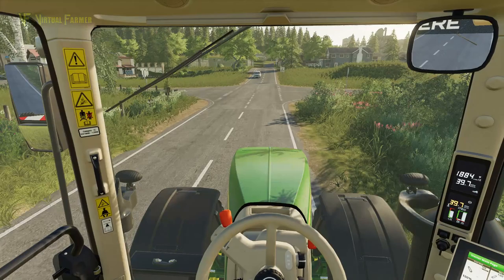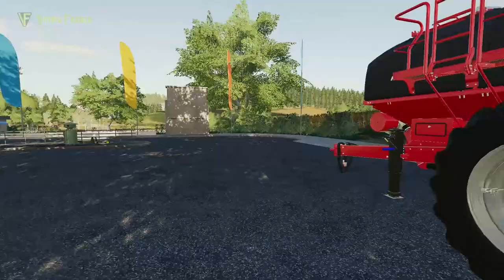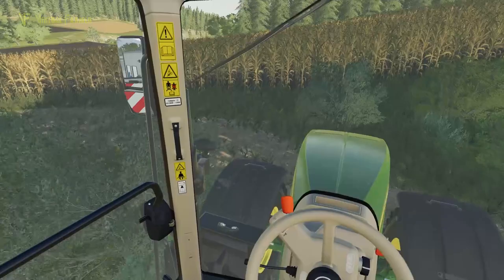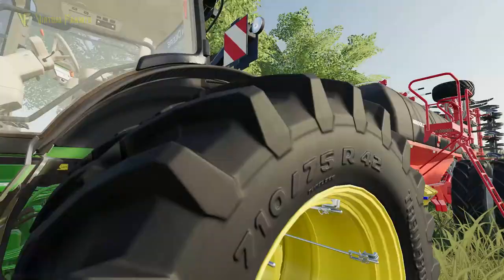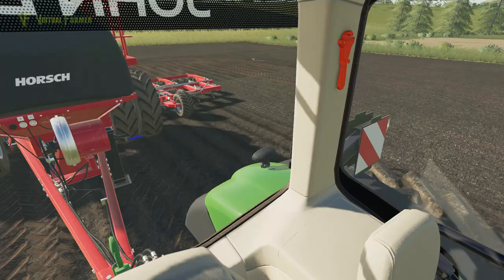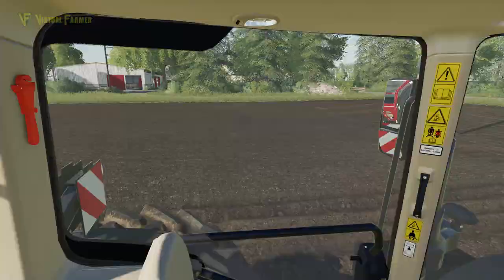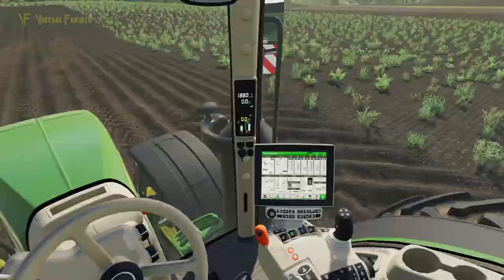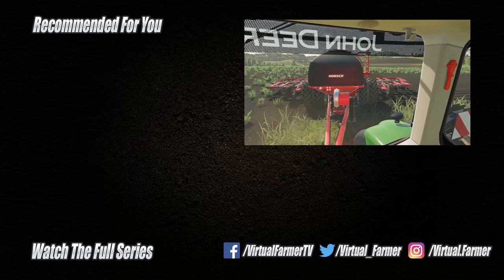Not Quite To Plan | New Woodshire | Farming Simulator 19 Roleplay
The time has come in New Woodshire to plant the winter wheat and Max has a new seeder and an upgrade to the 7R. That's the good part, after that it doesn't quite go to plan...

Thanks to Redkeinstus and RitchiF for creating the excellent New Woodshire mod map. You can download it via the in-game modhub or direct from the farming simulator 19

Thanks to the following Patreons for their support:
Excecutive Producers
Galcomp Gamer

Associate Producers
Jeremy Daniels
Alex Bayley
Charles Spalding
Chris Moran
CornishGuardian
Farmer Will
Gavin Haverson
Jørgen Andersen
Kieran Murrell
Martin Kristensen
Martin legge
Michael KNIGHT
tech_lime

Patrons
FendtFarmer85
fiona siddons
Hamish
Johan
Lee Jones
Mathias Larsen
Scai